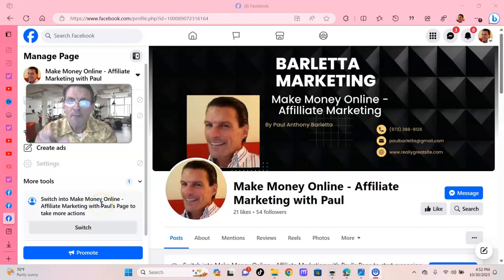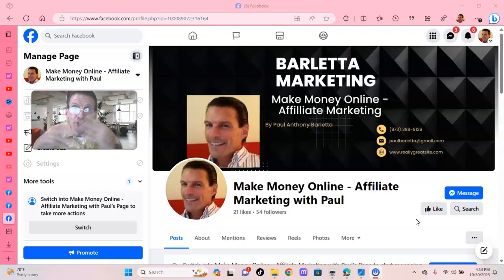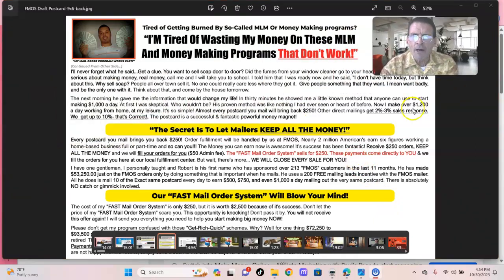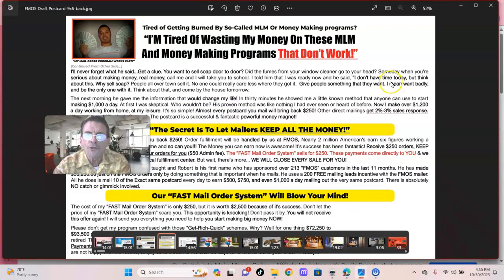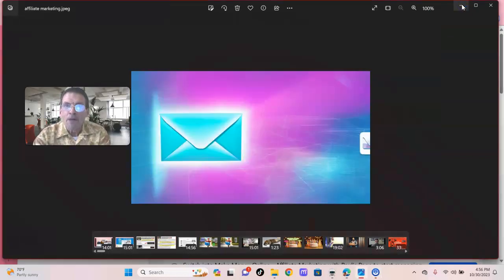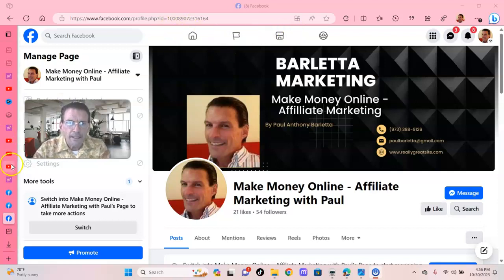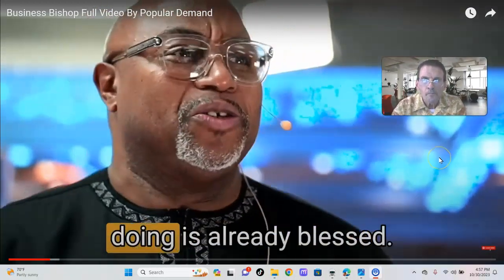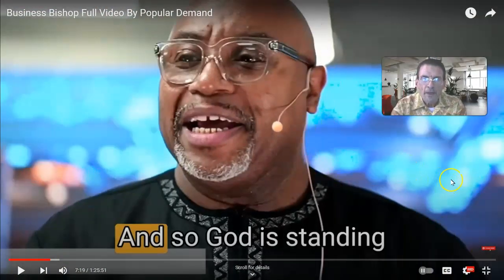💥💥NEW REVISED!! -THE FAST MAIL ORDER SYSTEM POSTCARD PROGRAM REVIEW 2023💥💥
**JOIN THE FAST MAIL ORDER SYSTEM UPDATE REVIEW 2023  NOW FOR $250 - Also, Paul has a Prison Ministry here in the state of New Jersey and a percentage of your sales will go to the ministry and to the Poor & Struggling! Thank You & May God Richly Bless You and Your Families, Paul😊
May God Richly Bless You and Your Families For Now and Forever... Amen😊

The video is all about the fast mail order system postcard program review 2023 information but also tries to cover the following subject:
-the fast mail order system postcard program review 2023
-fast mail order system review
-fast mail order flyer program

YouTube is the best website to visit when looking for videos about the fast mail order system postcard program review 2023.
The fast mail order system postcard program review 2023 is certainly something that intrigues you and quite a lot of people so I made this video about this topic.
Follow our video clips about the fast mail order system postcard program review 2023 as well as other similar topics on

Have I addressed all of your concerns about the fast mail order system postcard program review 2023?
People who looked for the fast mail order system postcard program review 2023 likewise looked for fast mail order system review.